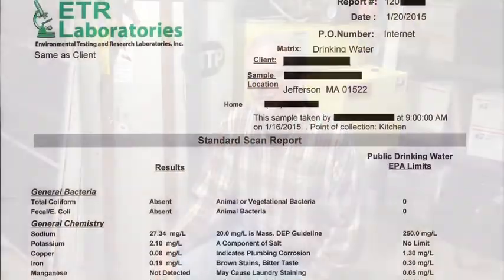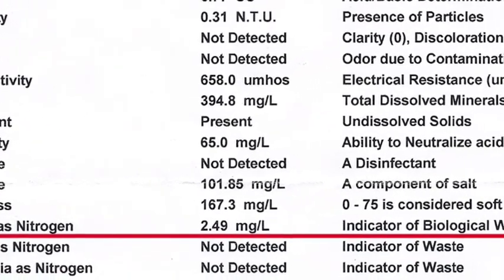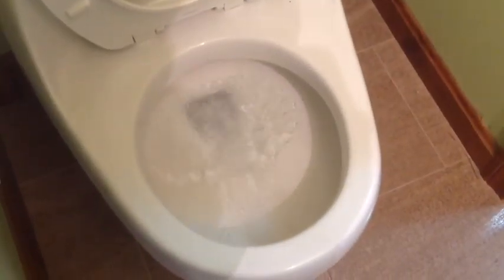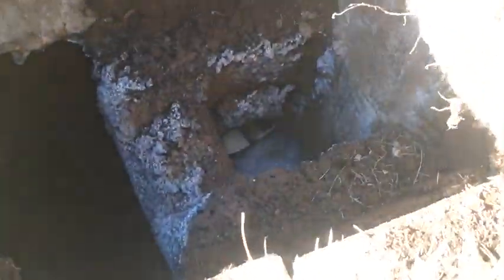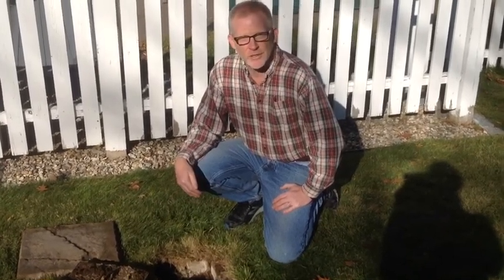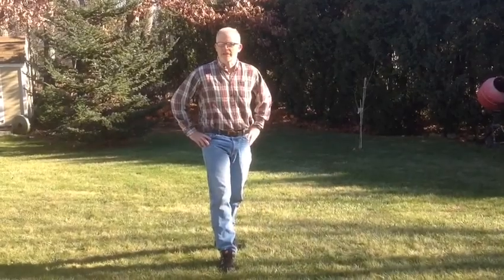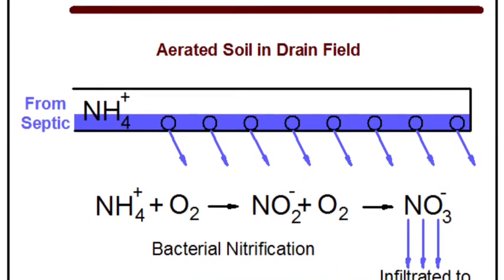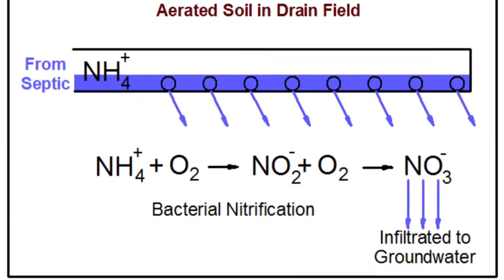Nitrates in My Wellwater Presentation Wahlstrom Scott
How does a residential septic system affect a the water quality drawn from a private well on the same property?  You might be surprised to learn the two are hydrologically connected!